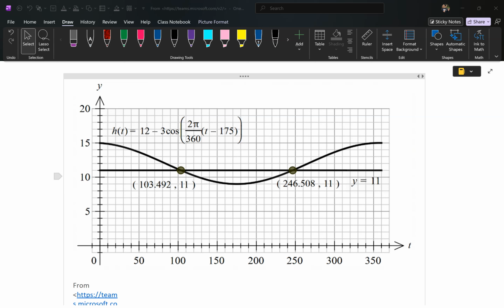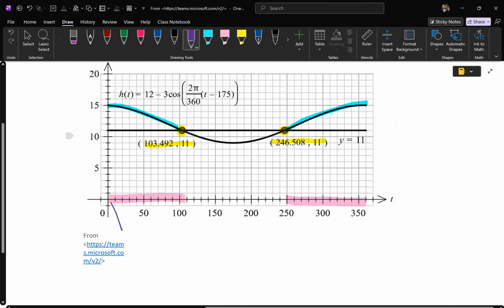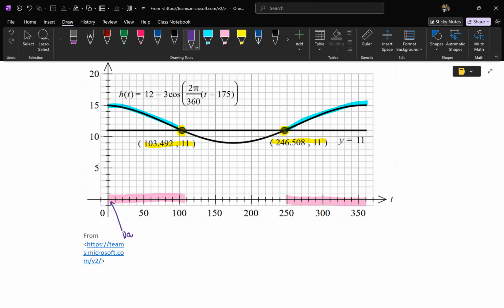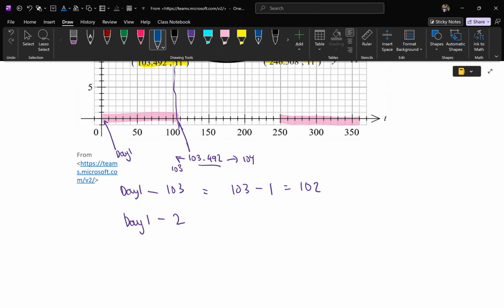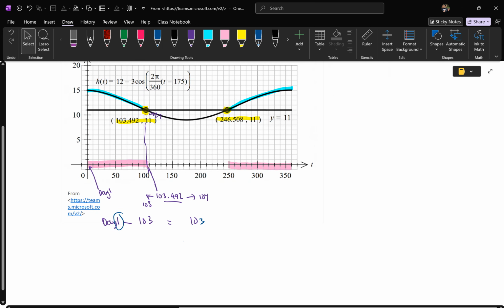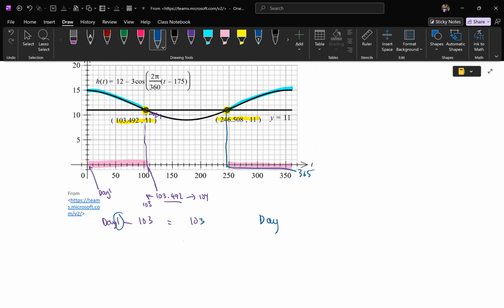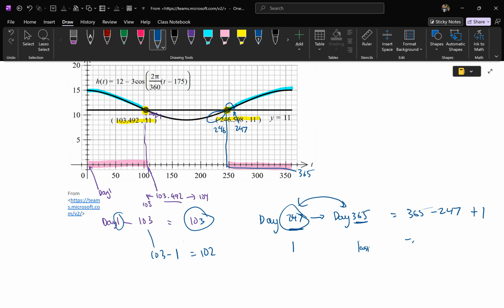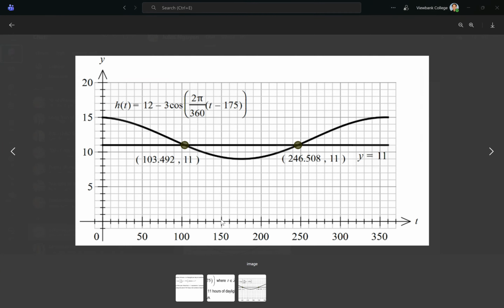Student help VCAA question rounding